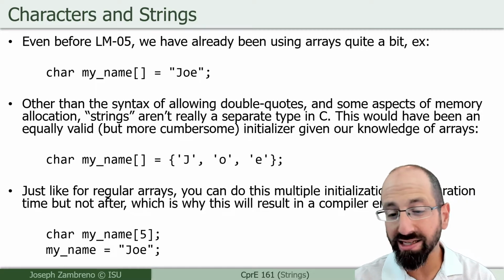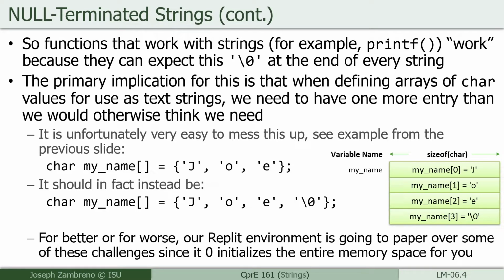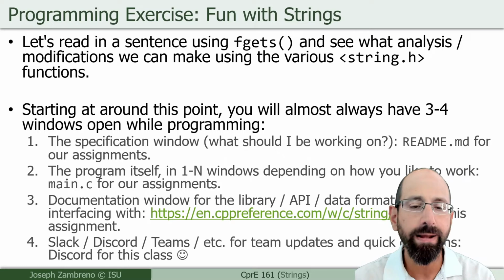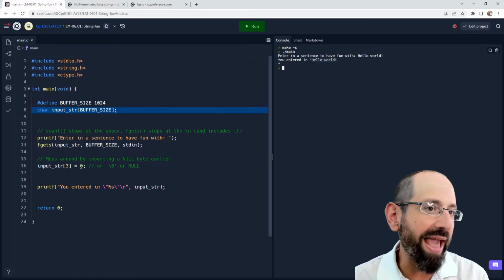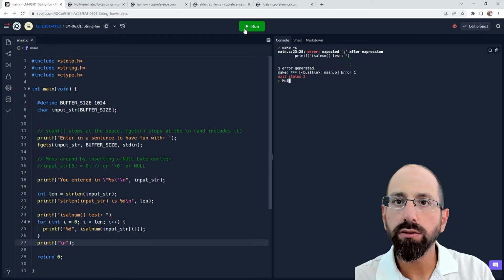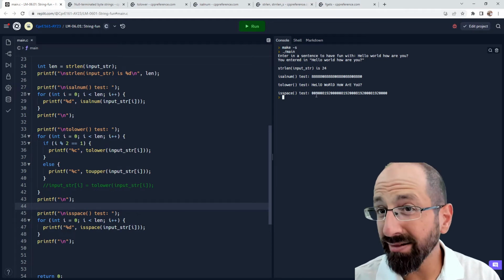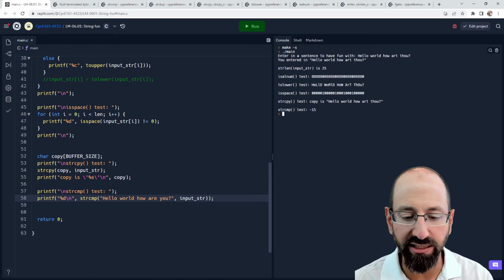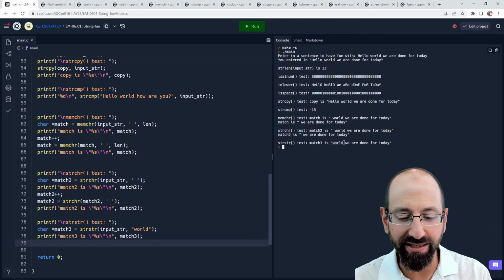LM-06: Part 1